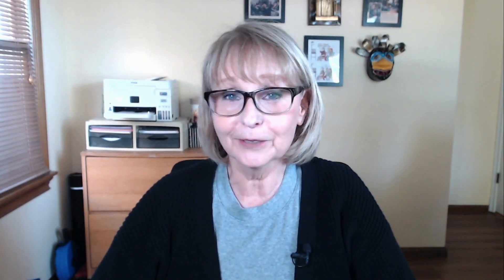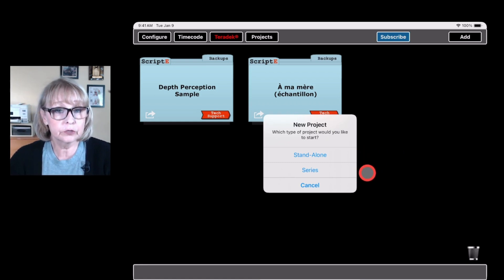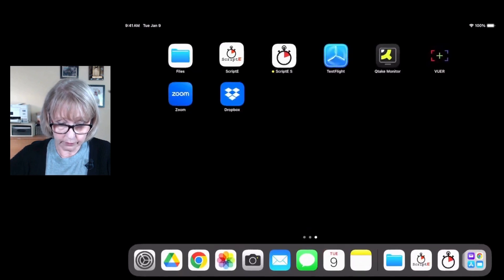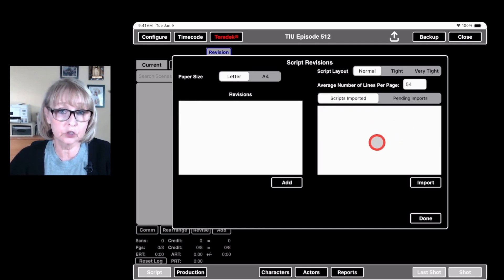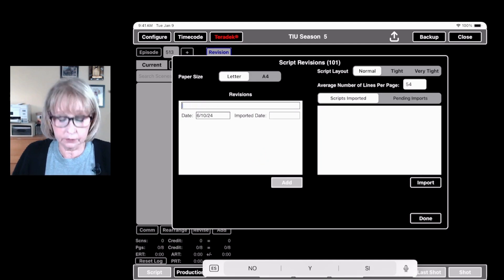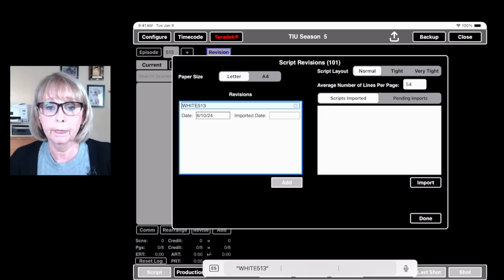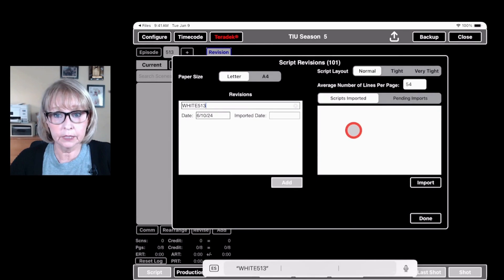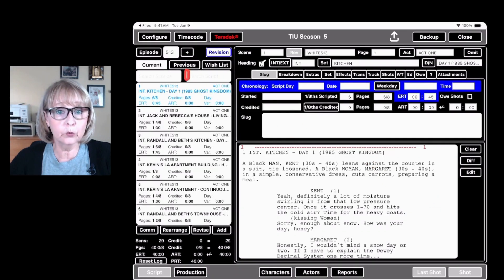Ultimate Guide: ScriptE/S Version 3 Import Tutorial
"Learn how to effortlessly download scripts into ScriptE/S Version 3! This step-by-step tutorial will guide you through downloading scripts for both standalone files and series files, ensuring you can quickly and easily get your scripts ready for use. Perfect for beginners and seasoned users alike. Watch now and streamline your workflow!"

***Script Supervisor Equipment***
Neck Light
Portable Collapsable Stool
Computer Stand
Portable Charger

Portable Collapsible Stool Retractable Stool

***Script Supervisor Books***
Beyond Continuity: By Mary Cybulski
Script Supervising and Film Continuity: Pat Miller
Script Continuity and the Production Secretary: Avril Rowlands

00:00 Introduction
01:19 Download a Stand-Alone File
04:59 Download a Series
10:27 Wrap up